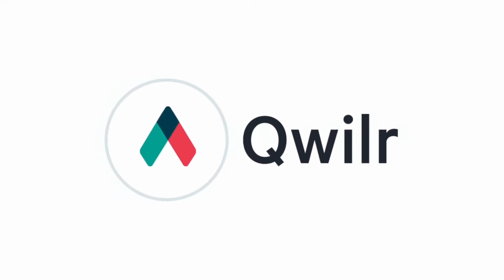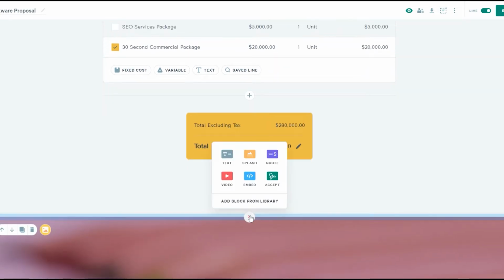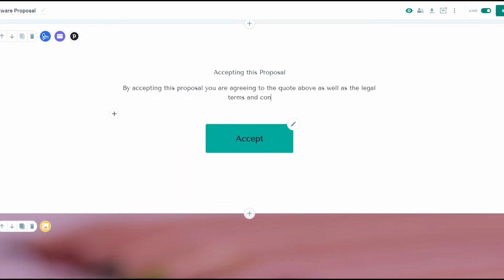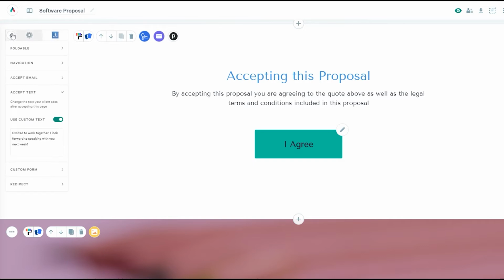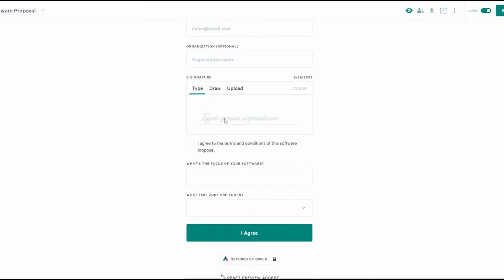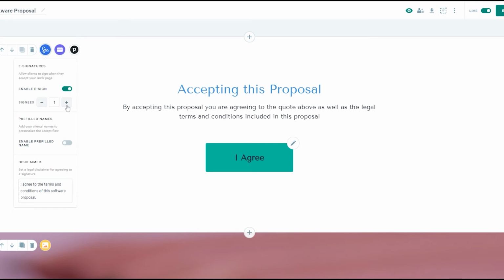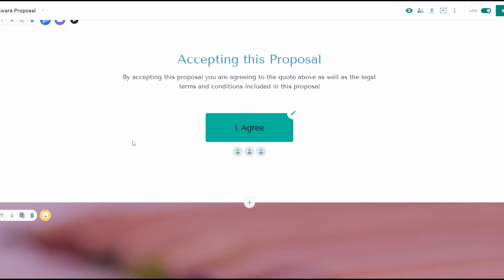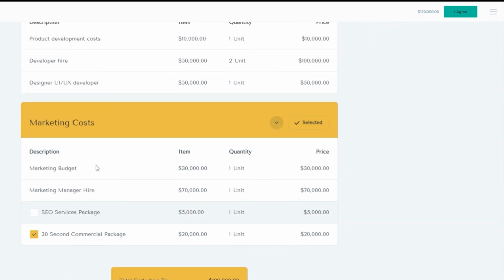Using the Accept Block and eSign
In this tutorial video, we’ll learn about the Accept Block. Add one to your page, and you can capture electronic signatures and payments.